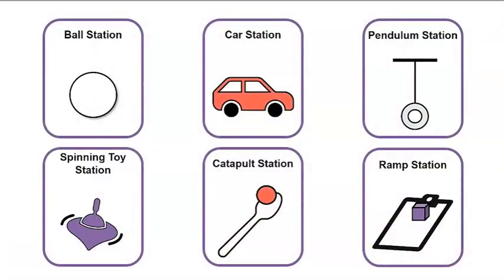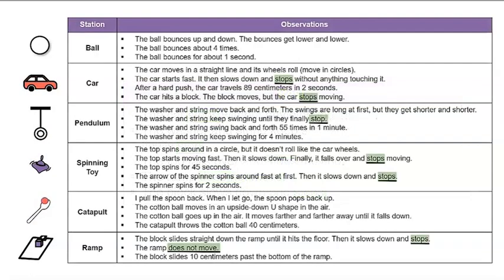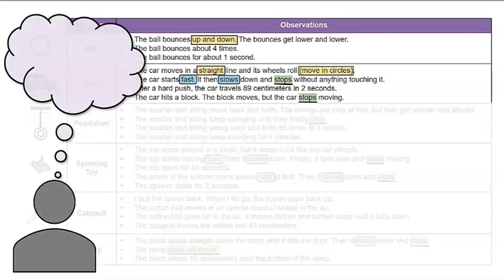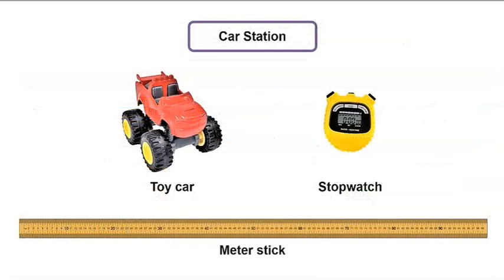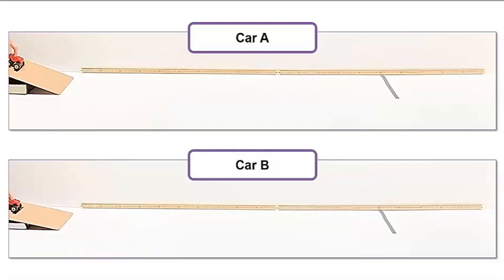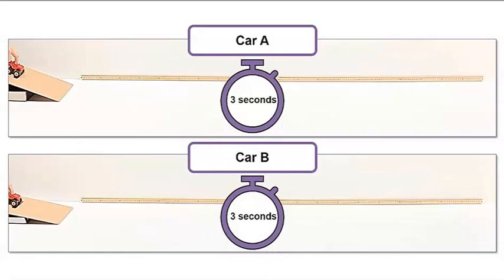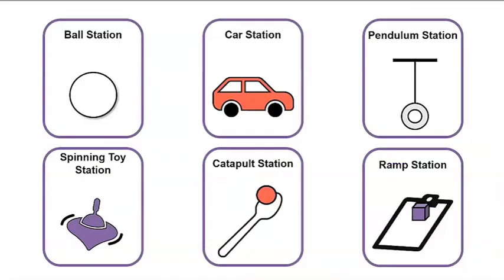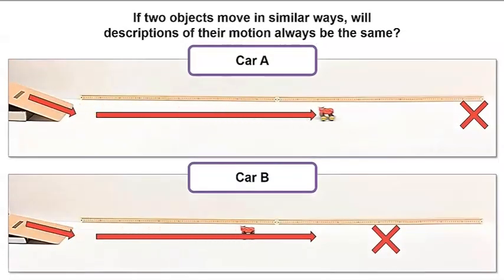Forces And Motion Lesson 5